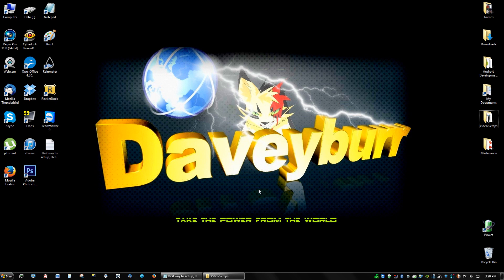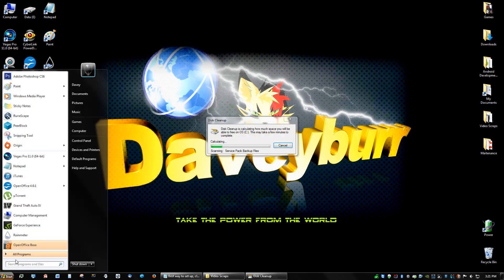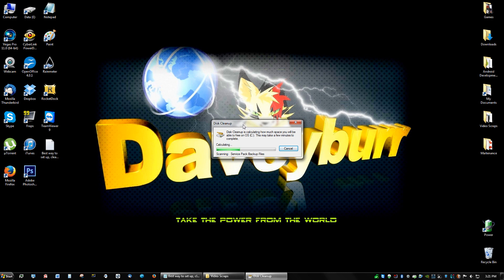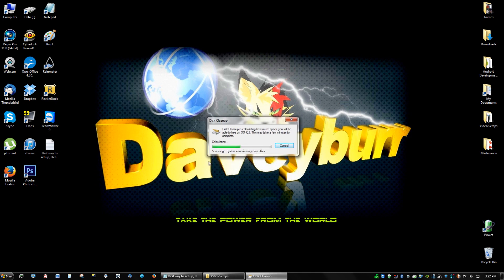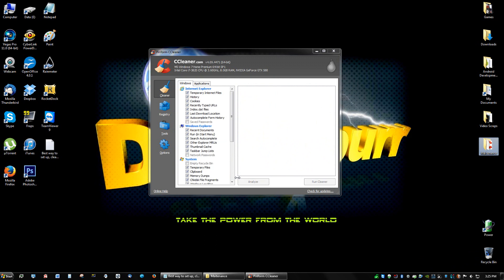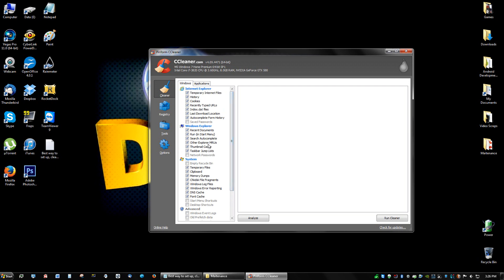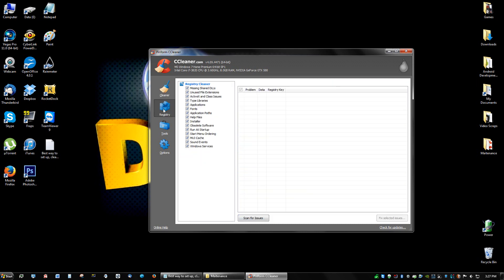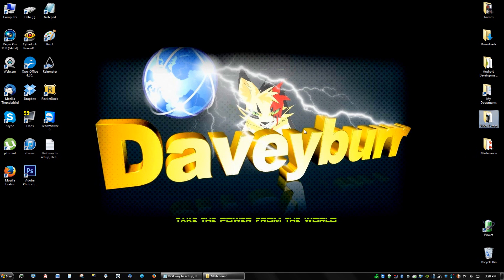[Part 3] Clean and Speed Up Computer by 100%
Sorry for the 2 minute screen black out, just basically check off everything in the disk cleanup and clean

Please watch all the video parts. This will help wipe all all junk files and viruses from your computer. This will go with you a long way, I promise. You will be very happy with the new cleaning your computer will get! If your computer is still very slow AFTER doing the steps in all these video parts, then you may have to still uninstall malicious programs and run a virus scan again, if that doesn't work then backup your data and system restore your computer with recovery disks. You can contact your PC manufacturer if you don't have them.